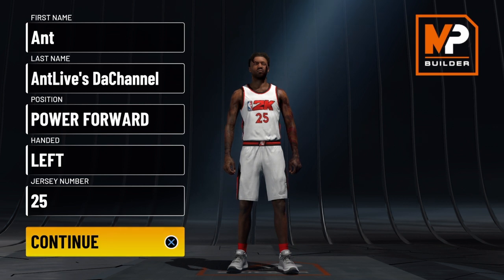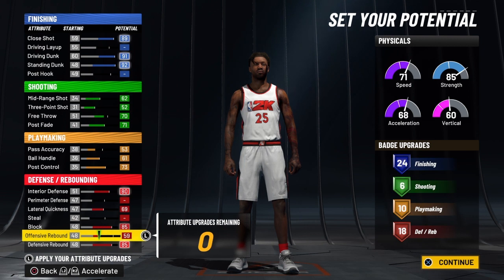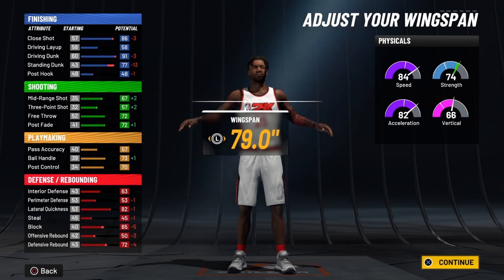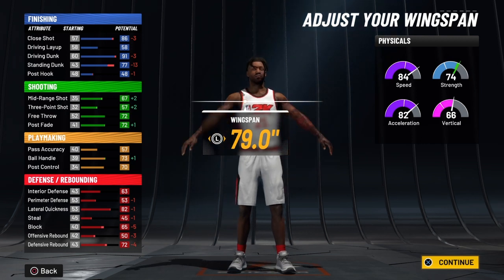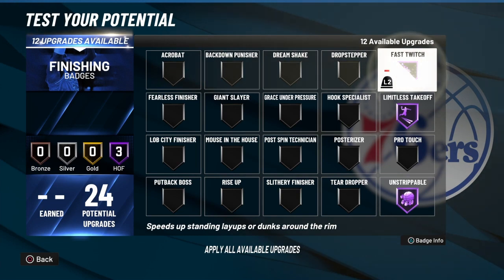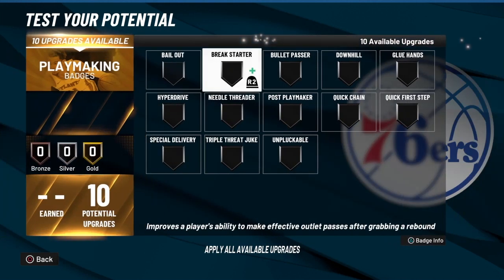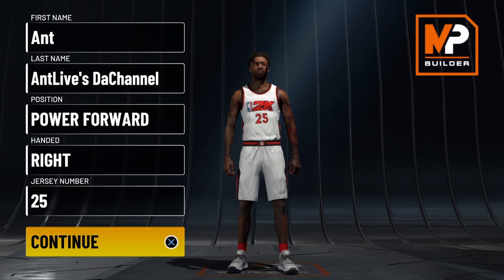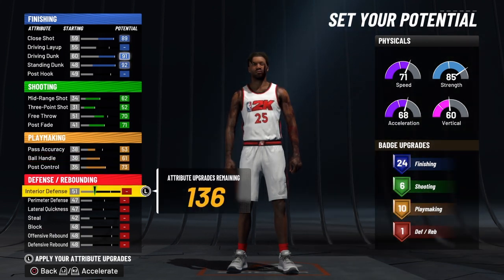NBA2K22 1st ever Lob Threat with a 3pt Shot 24/6/10/18 Current Gen